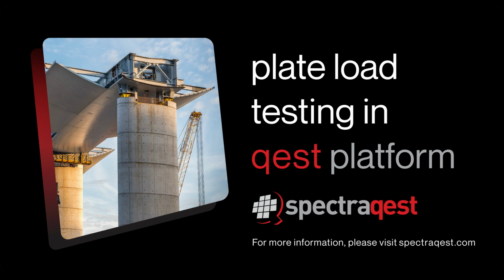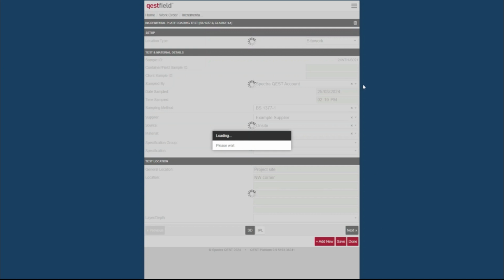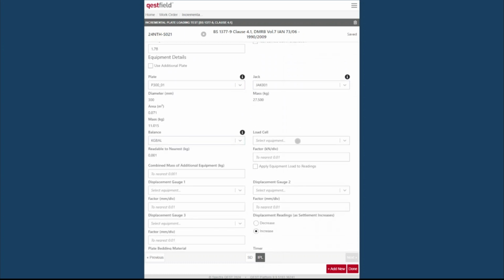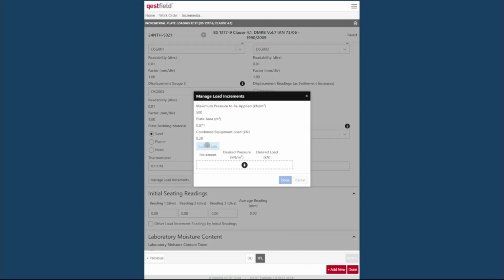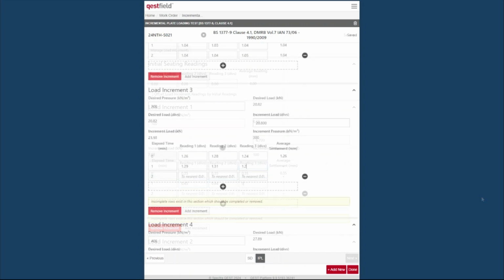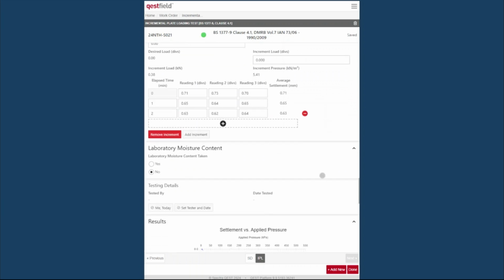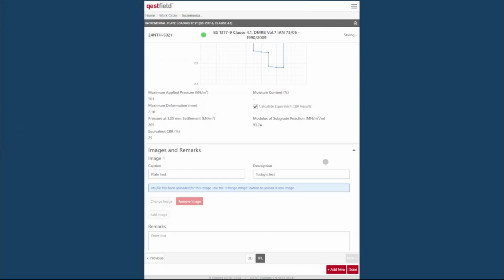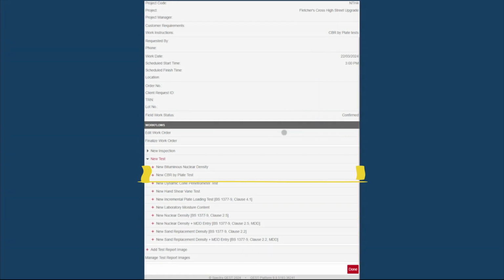Plate Load Testing in QEST Platform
An overview of how the plate load field test is carried out in QEST Platform as well as the resulting report.